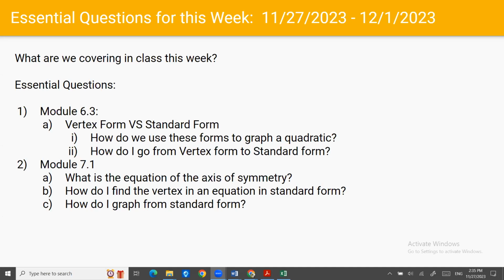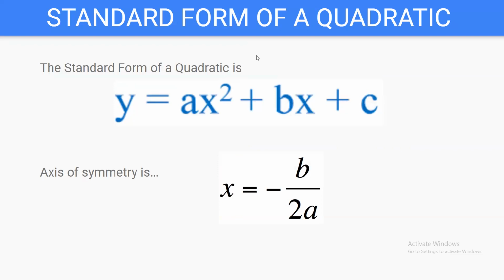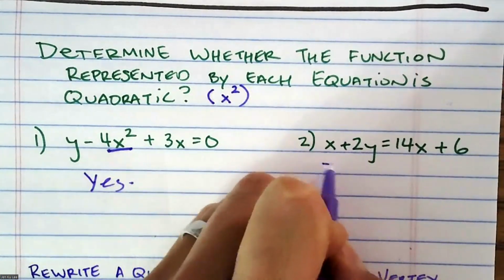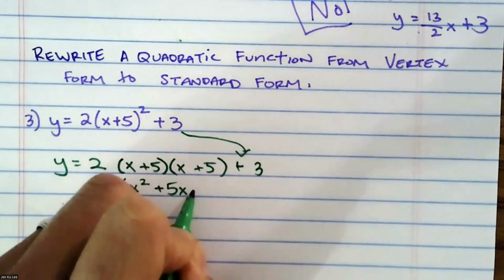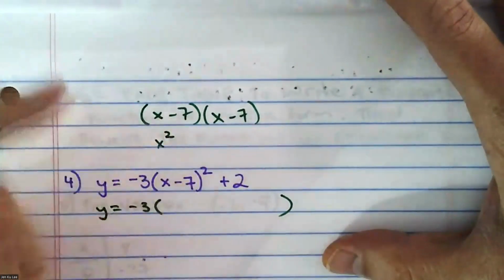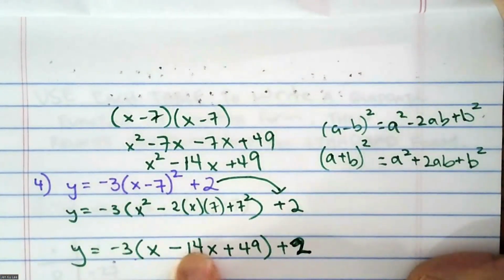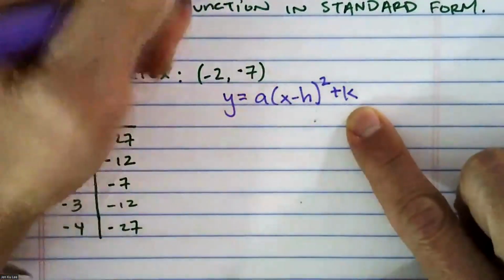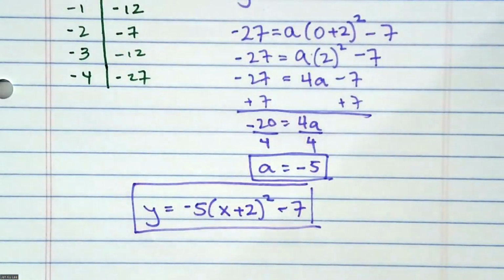Quadratics 1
This video goes through the basics of how to graph and how to think about quadratics.  Going through the different forms of quadratics.  Standard form vs Vertex Form of a Parabola